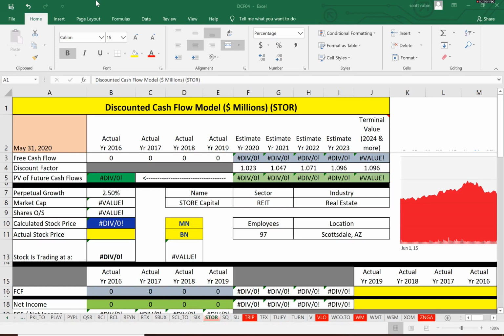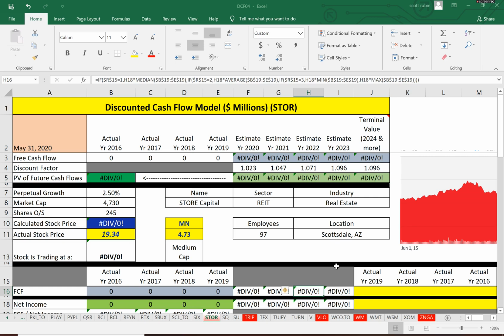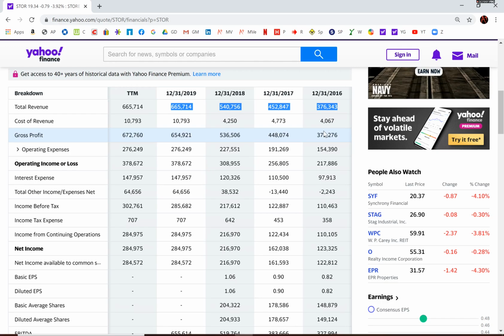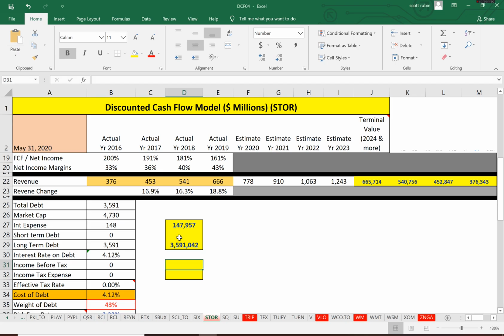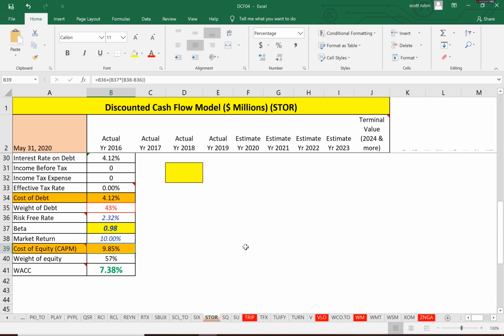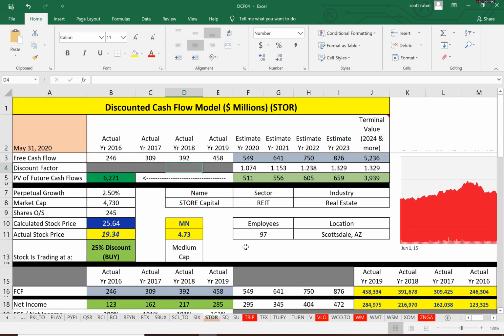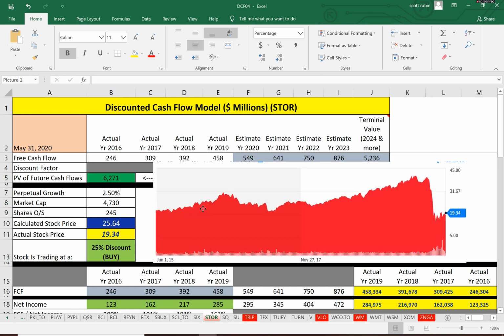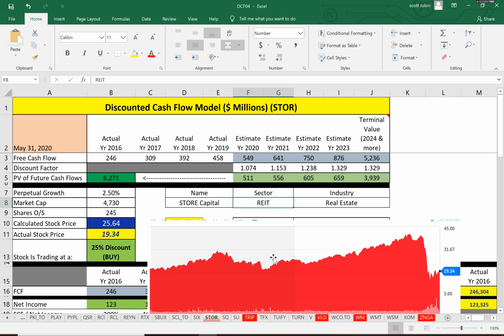Store Capital offers a dandy dividend on its stock! $STOR